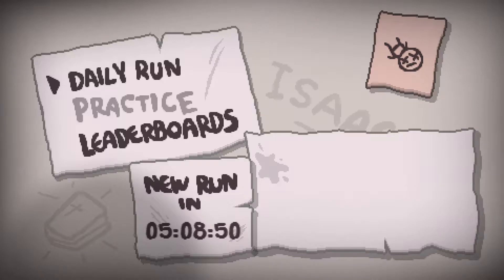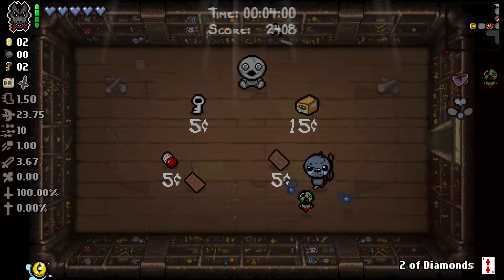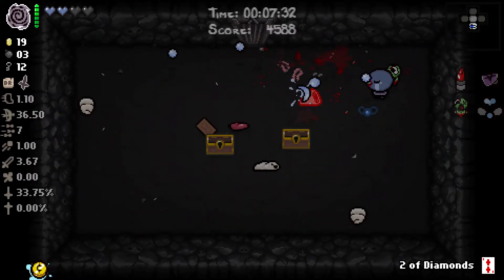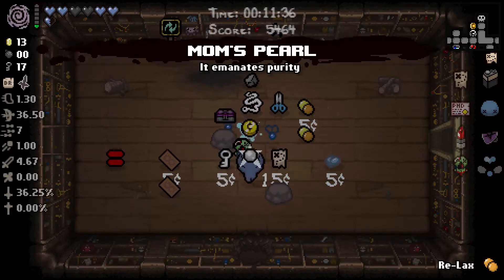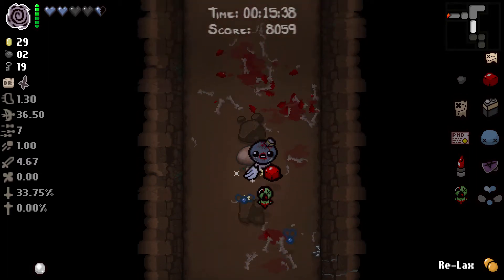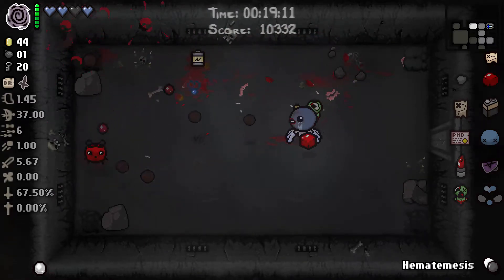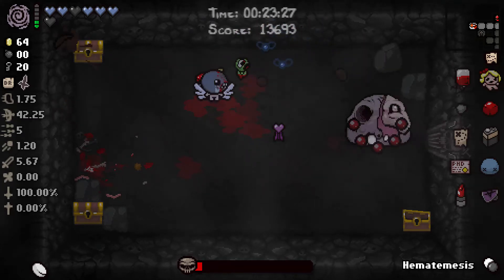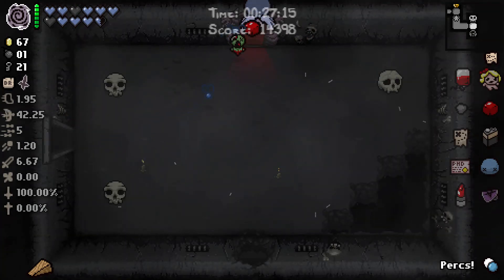The Binding of Isaac Afterbirth+ Daily July 11, 2017 - What is wrong with Isaac?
Game froze and crashed as I headed into the Mom fight.

These are the Daily runs for each day, found by hitting TAB at the main menu for the specific save file you are using.  I endeavor to do the run each day, and put it up whether I do well or not.

I am having a lot of fun here on YouTube and put up a variety of Let's Play!s for your enjoyment.  Let me know if you have suggestions or requests, and I will see what I can do!